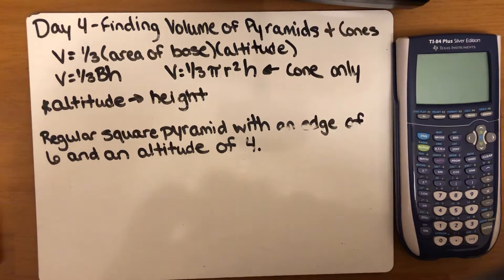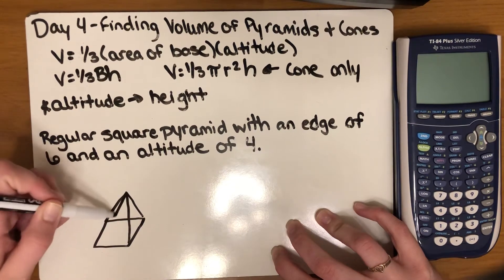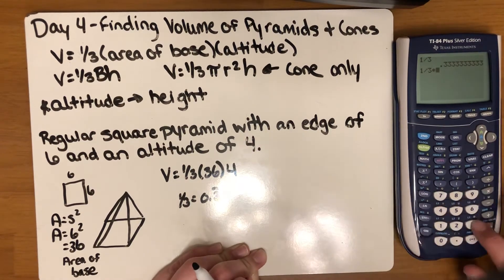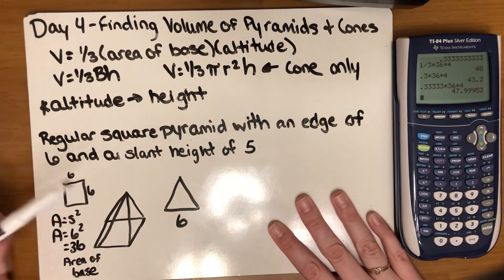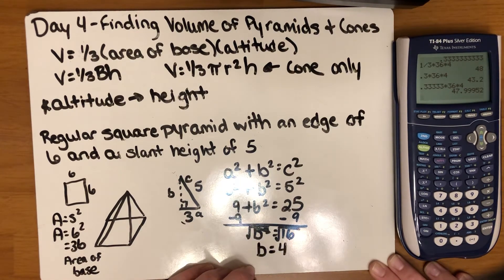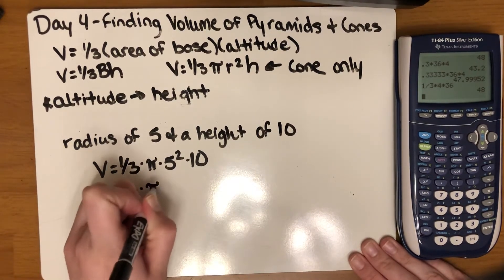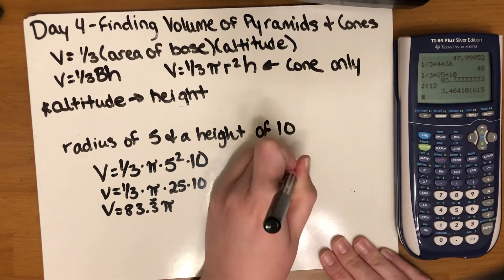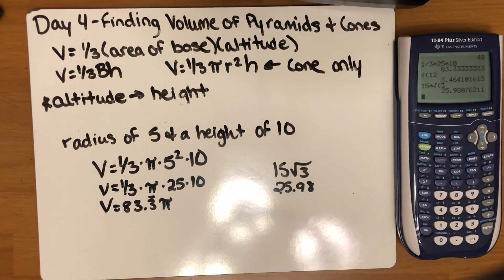Polar Packet - Day 4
Finding volume of cones and pyramids